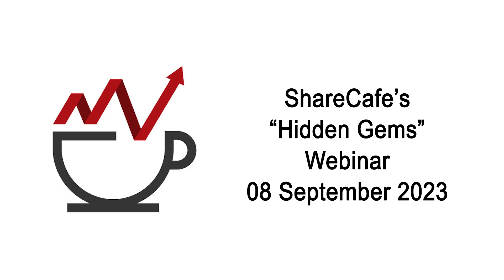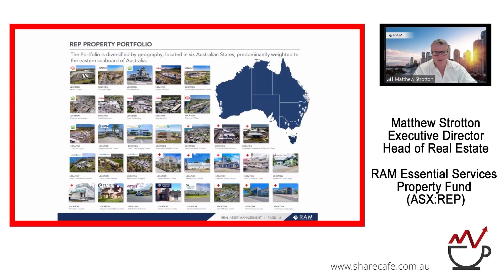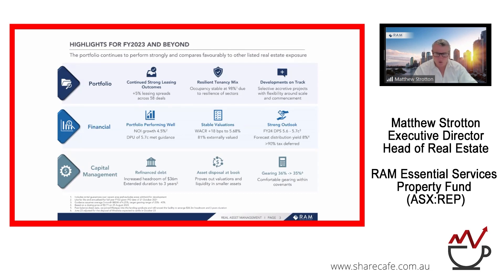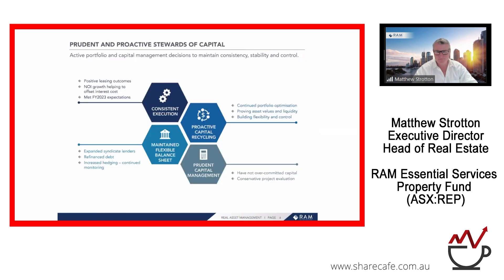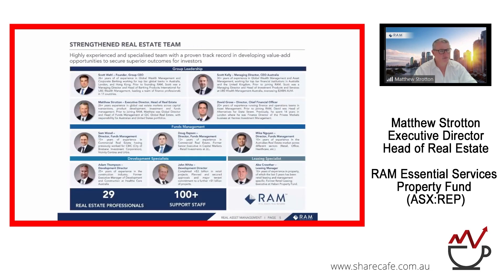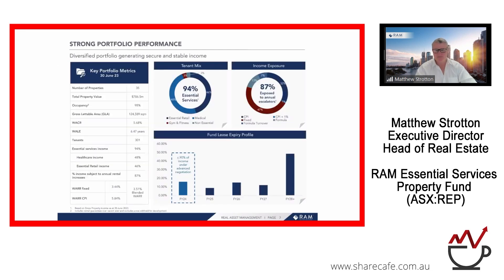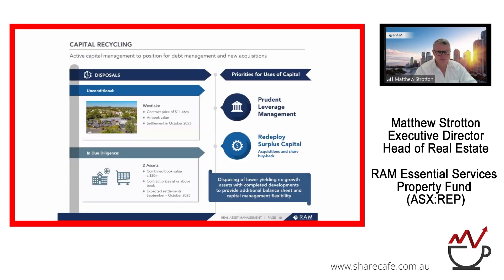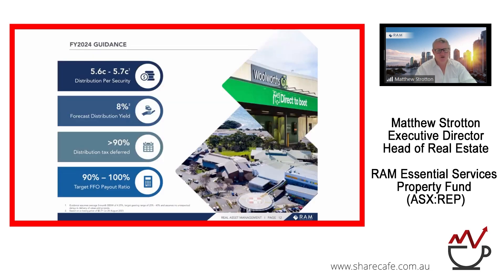RAM Essential Services Property Fund (ASX:REP) - Webinar Presentation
Matthew Strotton - Executive Director, Head of Real Estate - RAM Essential Services Property Fund (ASX:REP) is an Australian Real Estate Investment Trust which invests in high quality Australian medical and essential retail real estate assets, leased to essential services tenants.